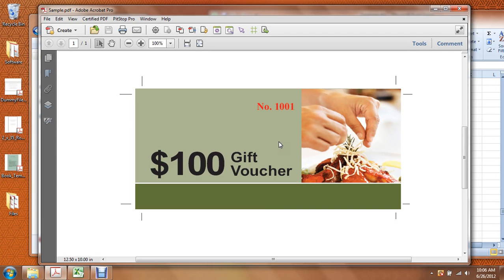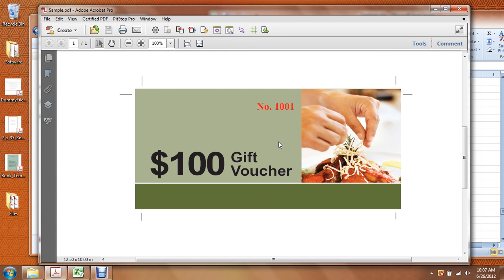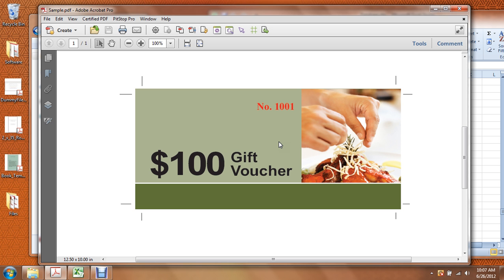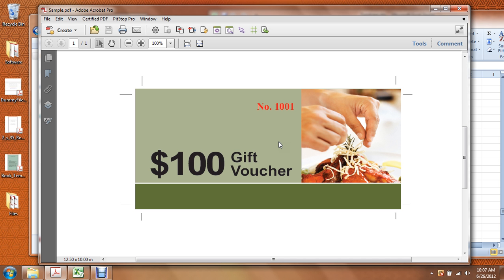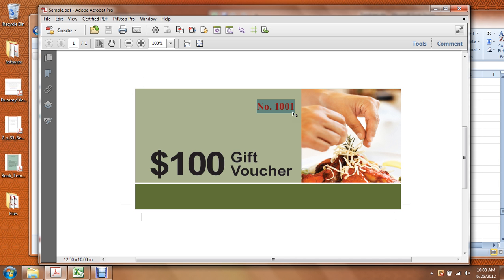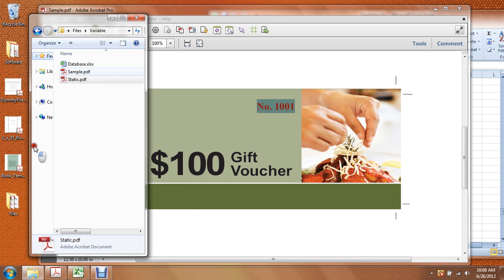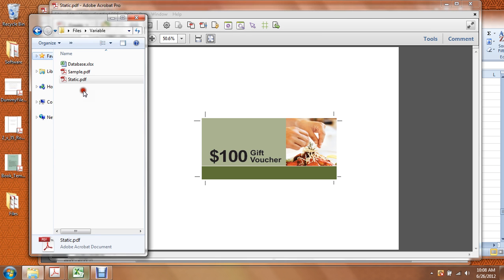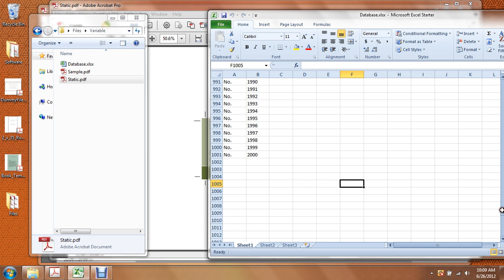Setting up your Artwork for Variable Printing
A video describing the files needed for a variable print job on SinaLite.com